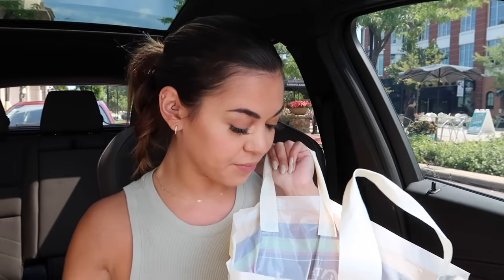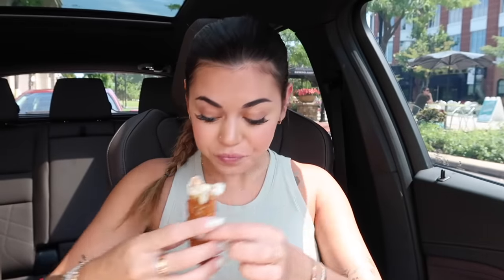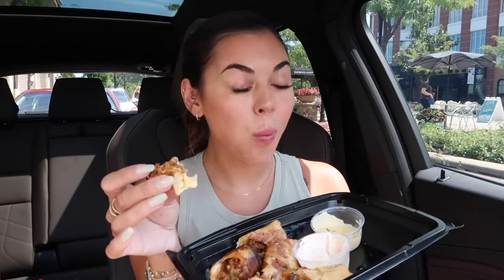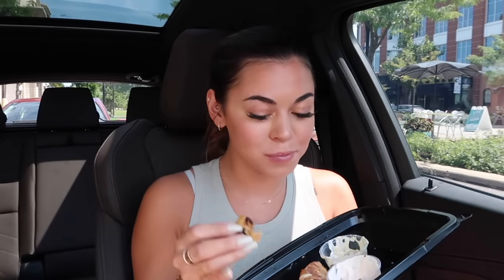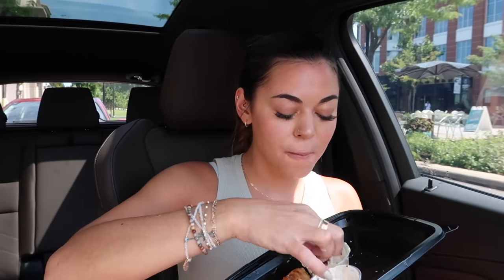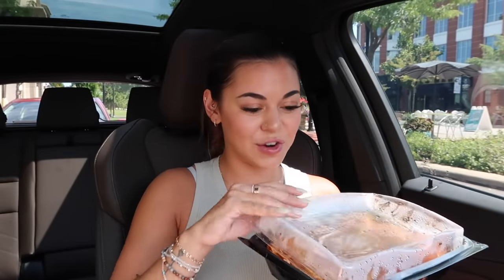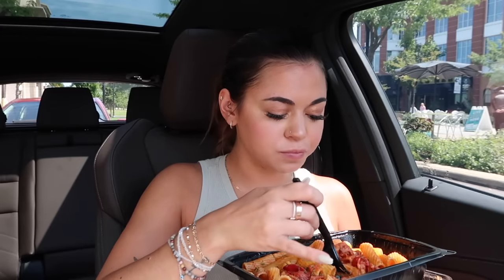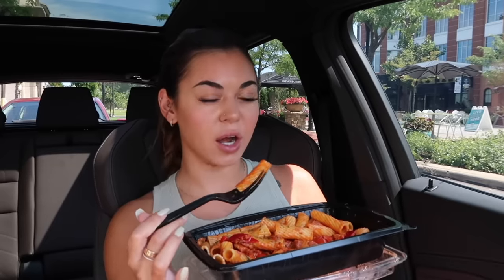Trying NEW Cheesecake Factory Menu Items (Cheeseburger Egg Rolls, Spicy Vodka Pasta...)